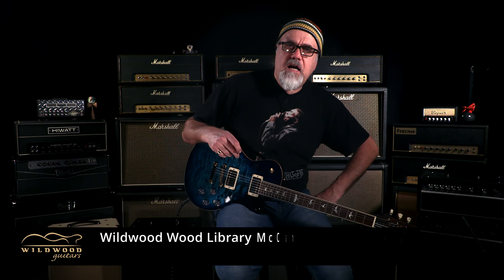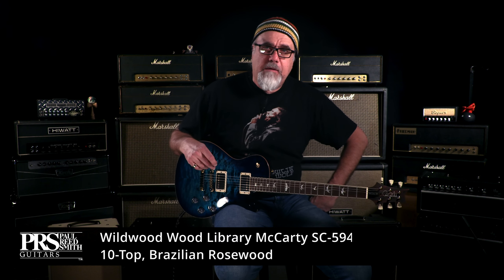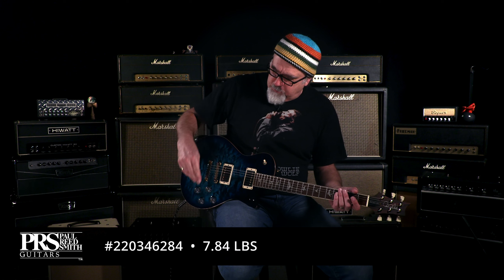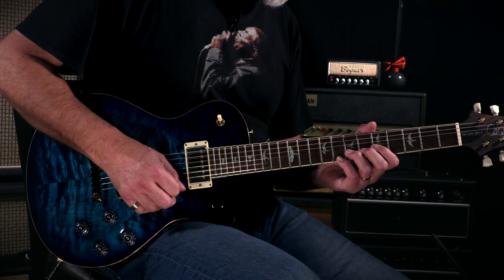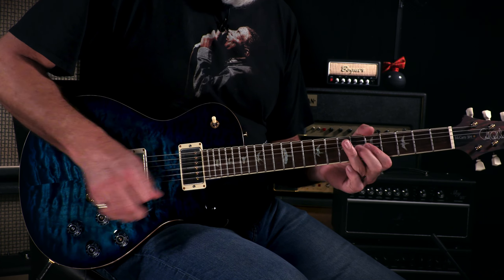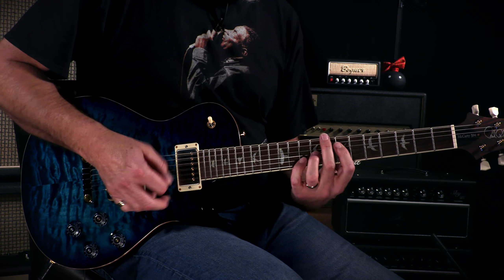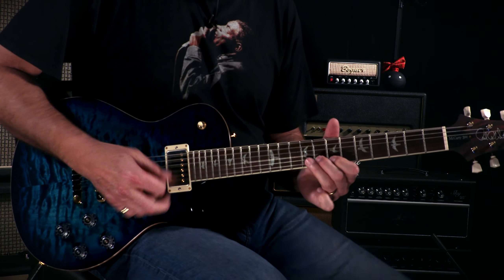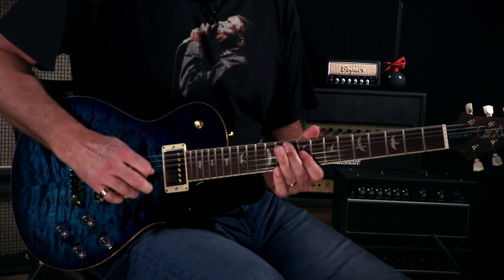PRS Guitars Wildwood Wood Library McCarty SC-594 - 10-Top, Brazilian Rosewood • SN: 220346284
In the 1980s, Paul Reed Smith’s obsession with golden-era vintage guitars led him to the U.S. Patent Office, where he combed the records for clues about what made those old guitars so inspiring. One name kept popping up over and over on these old patents: Ted McCarty. Paul did a bit more digging and found that Ted McCarty was Gibson’s president from 1950 to 1966. During that time, he used his considerable engineering experience to help develop dozens of innovative designs that shaped the electric guitar into what it is today. Over the course of the McCarty era, Gibson went from selling 5,000 instruments a year to 100,000 a year.

Ted clearly knew a thing or two about building guitars and about running a guitar company. So, Paul decided to reach out to Ted and ask for an interview so he could pick his brain a little. Ted obliged him, and that interview blossomed into a decades-long friendship. They became such good buddies that Paul decided to honor Ted by designing a guitar using all of the tips and techniques he’d gleaned from their conversations. Naturally, he named the guitar after his friend. The PRS McCarty had arrived.

Ever since its birth in 1994, the McCarty model has inspired countless players with its blend of vintage tone and modern playability. It’s also a fitting tribute to Ted McCarty and his friendship with Paul Reed Smith. Throughout the years, Paul’s tireless drive to innovate has produced several delectable additions to the McCarty line: the McCarty 594, the McCarty SC 594, and the McCarty 594 Hollowbody II. After all, you can’t rest on your laurels when you’ve named a guitar after one of the greatest six-string innovators ever to live! We believe that each model combines the best qualities of old and new in one art museum-worthy package.

Wildwood Guitars is proud to showcase the fruit of Paul and Ted’s excellent adventure: the PRS McCarty. The McCarty’s excellence is a testament to the powers of collaboration and friendship. It’s proof that when two brilliant people who enjoy one another’s company roll up their sleeves and get to work, magnificent things happen. We invite you to browse our selection of PRS McCartys and find one that inspires you to reach new heights on your fretboard journey. Be forewarned: once you take one for a spin, you’ll be hooked for a long, long time.